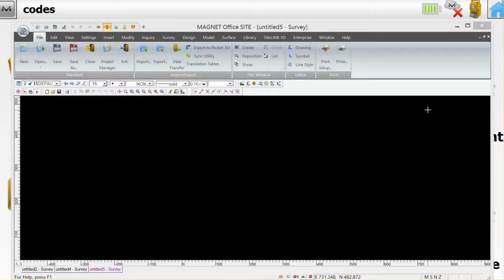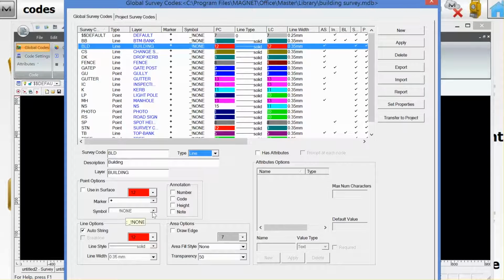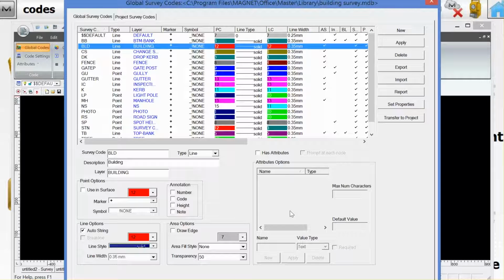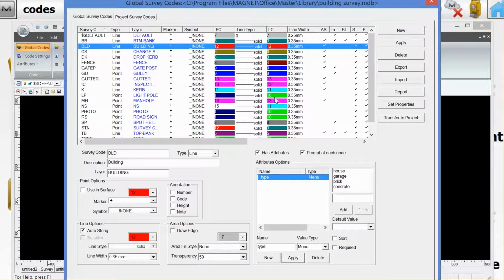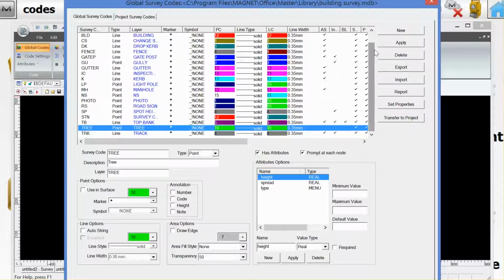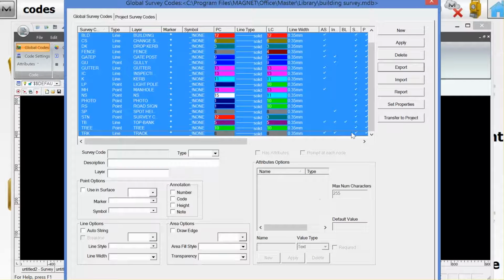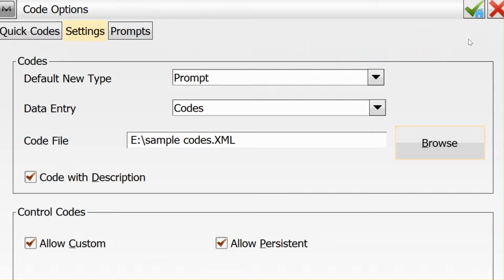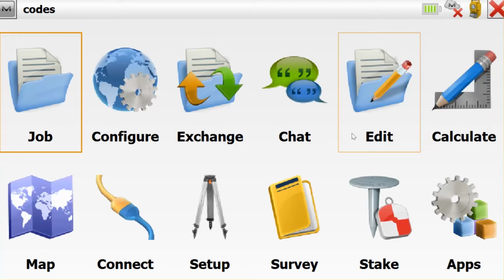TOPCON How To Create A Code Library In Collage Office And Transfer It To Magnet Field HD